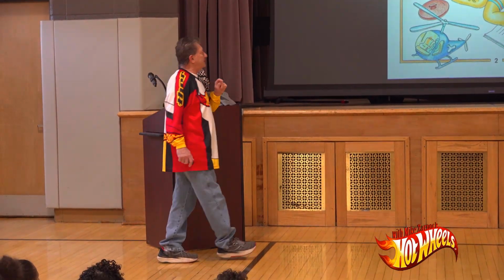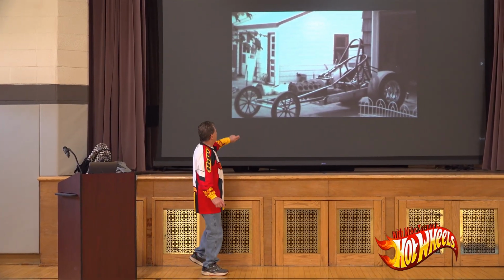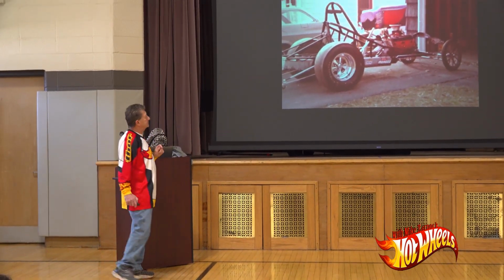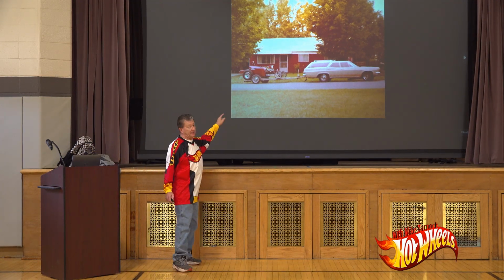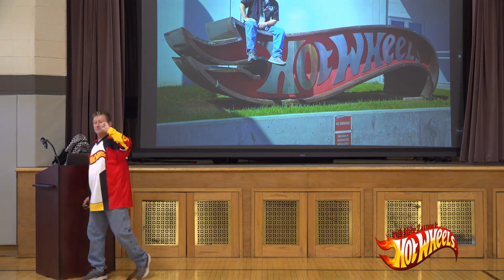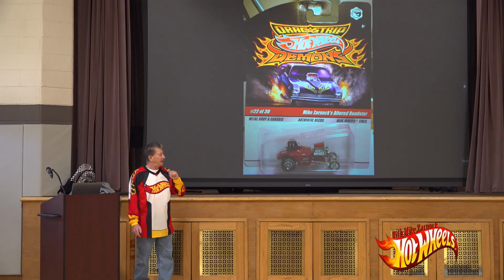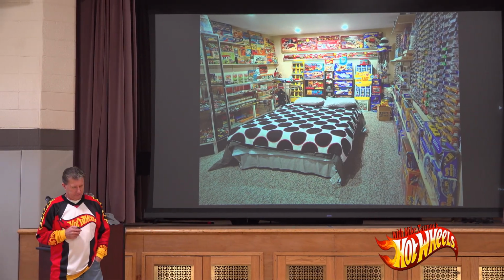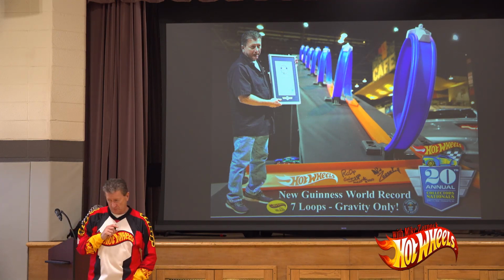Jefferson - Hot Wheels with Mike Zarnock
This week, Jefferson Kindergarten had the exciting opportunity to welcome Michael Zarnock, an American writer renowned for his collector guides and articles about Hot Wheels toy cars and accessories. During his visit, he engaged with our young students, sharing captivating stories about his race car and his impressive Hot Wheels collection.

Mr. Zarnock also spoke about the two World Records he holds, which fascinated the students and inspired many to dream big. The children thoroughly enjoyed his presentation, making it a memorable experience for everyone involved.